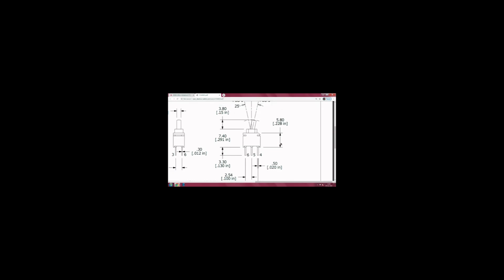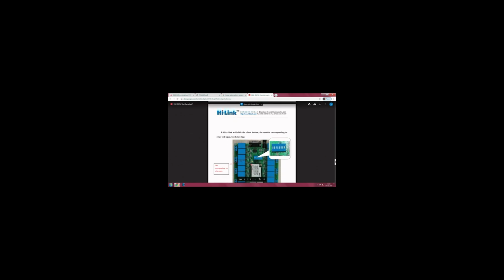Illustrative simple design